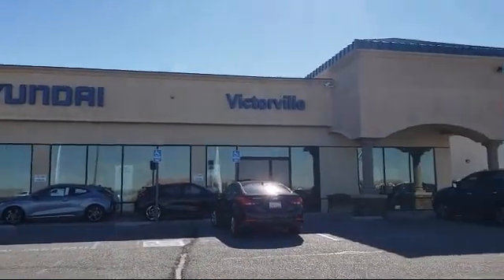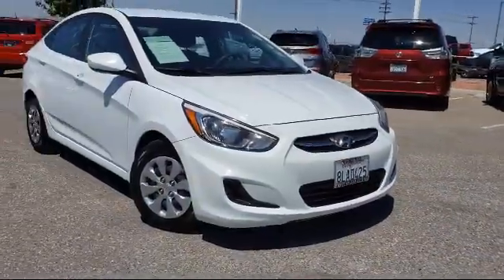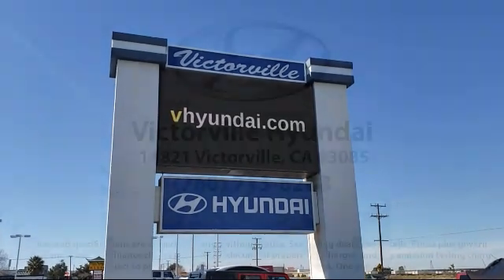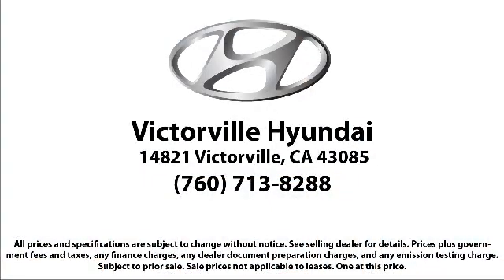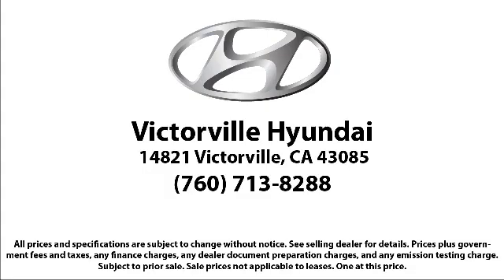2017 Hyundai ACCENT Sedan SE Victorville Apple Valley Hesperia Adelanto Barstow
2017 Hyundai ACCENT Sedan SE Stock Number: 2004033 Vin:KMHCT4AE9HU334906.

Victorville Hyundai
14821 Palmdale Rd A